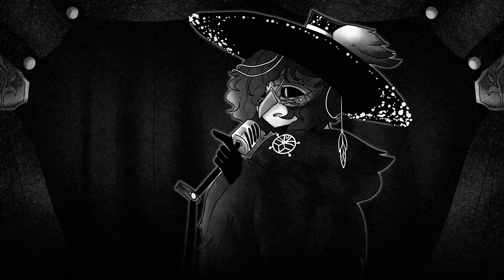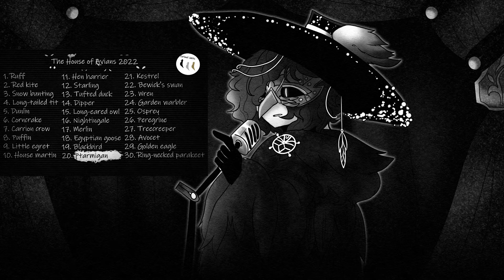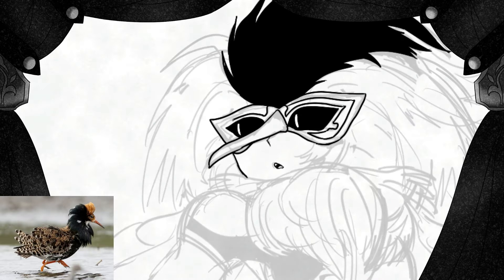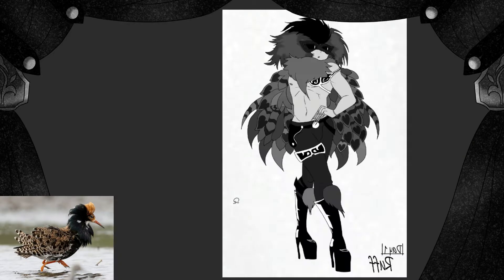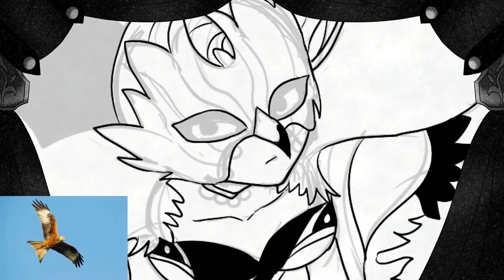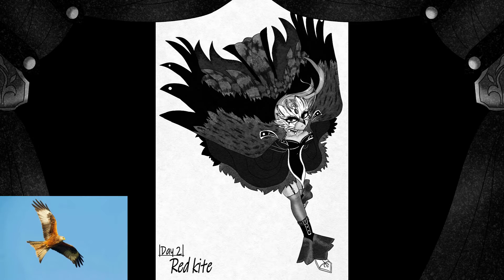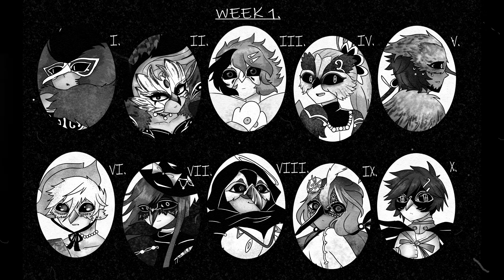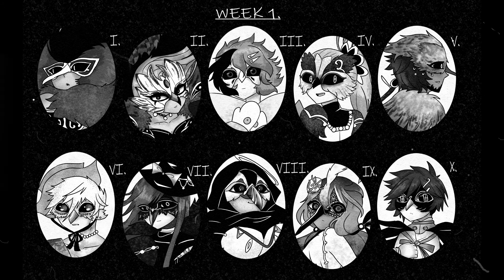Turning Birds into Humans | Part I | 𝒯𝒽𝑒 𝐻𝑜𝓊𝓈𝑒 𝑜𝒻 𝒜𝓋𝒾𝒶𝓃𝓈 𝟤𝟢𝟤𝟤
𝕀𝕟𝕗𝕠
I challenge myself to create 30 birds as humans daily in the month of October. This part includes birds from Days 1 - 10.

𝕋𝕠𝕠𝕝𝕤
✴ Clip Studio Paint
✴ Clip Studio Additional Materials

𝕄𝕦𝕤𝕚𝕔 𝕌𝕤𝕖𝕕
Renunciation - Asher Fulero